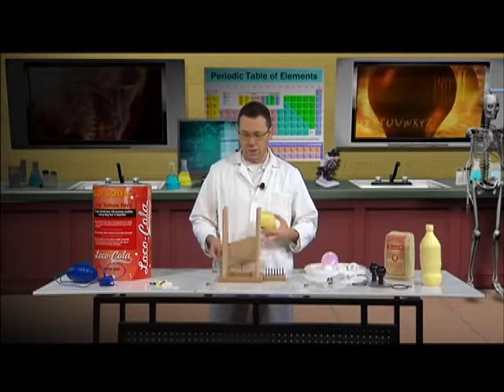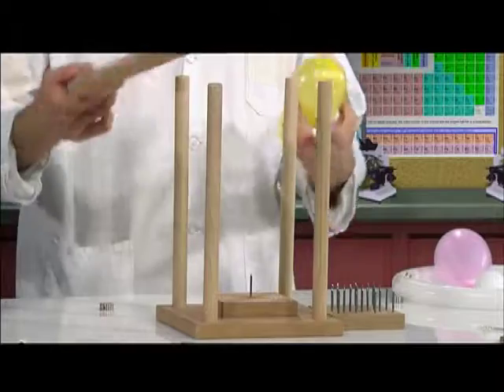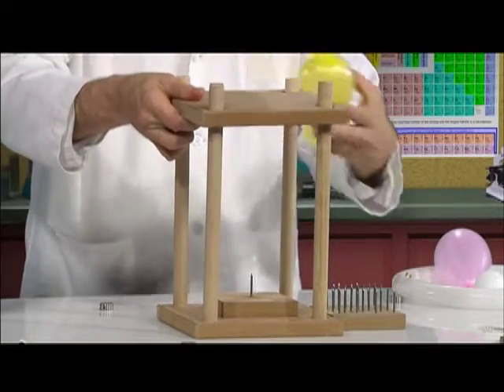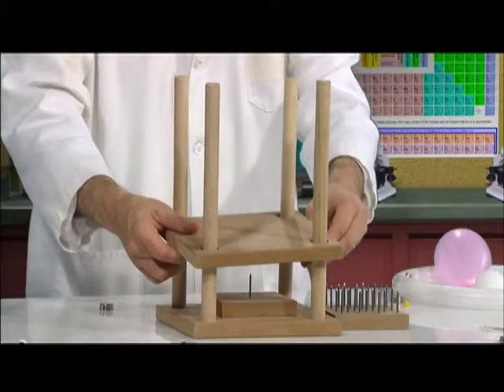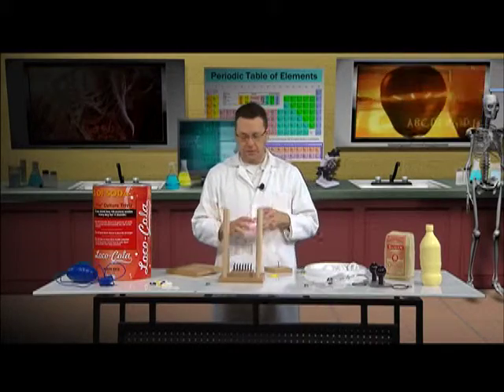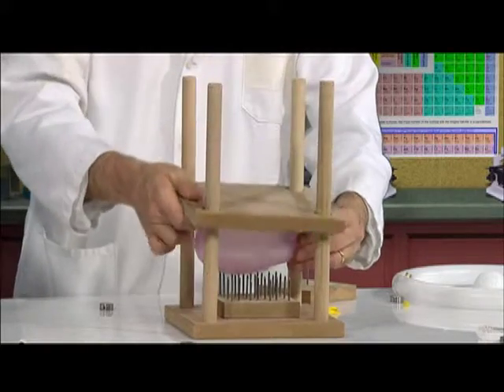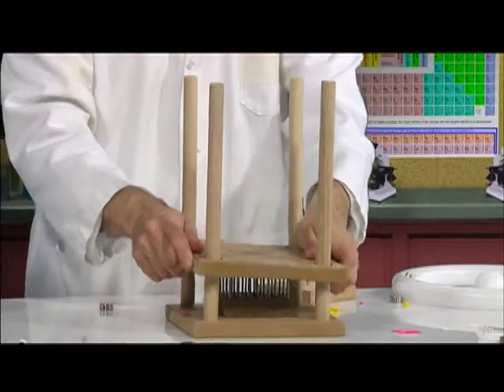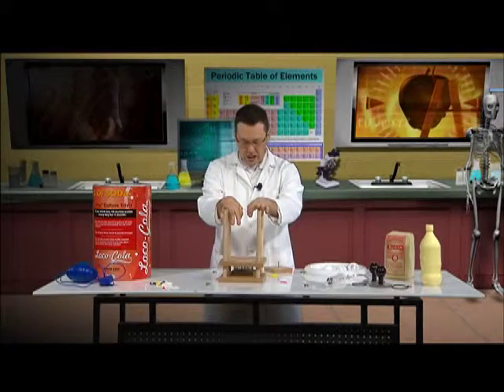Today's TCT Devotional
Twitter or search for us using @TCTTV

Tune in to the TCT Network anytime, day or night -- online, on TV, or on our FREE APP!

Watch exclusive, award winning, inspirational and faith based programs, plus top nationally recognized Christian teachers, preachers, and speakers, 24-hours a day.

Find out how to watch exclusive TCT programs in your area,

To learn about the TCT Network and our exclusive programming